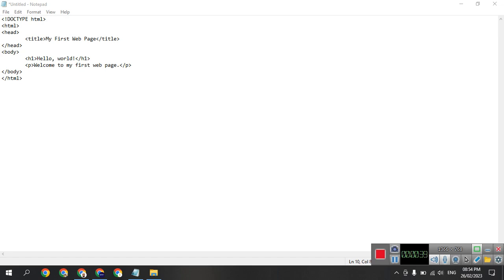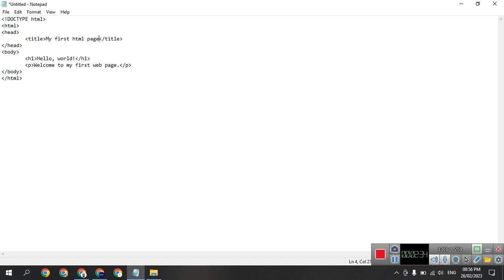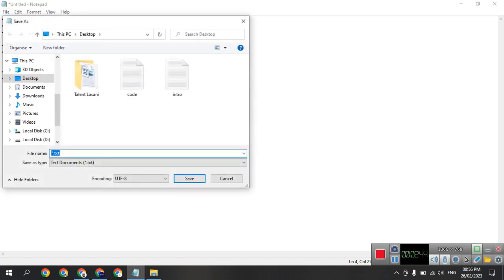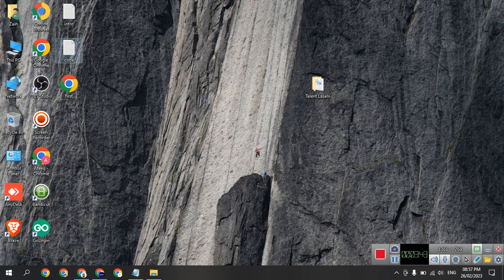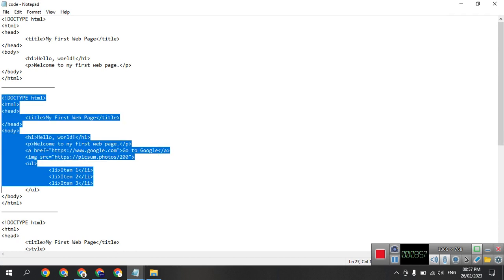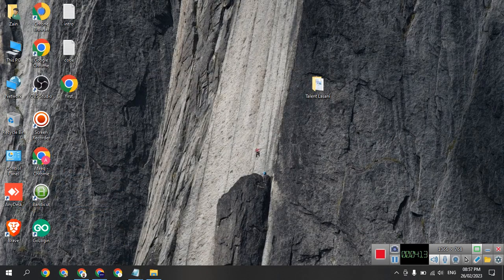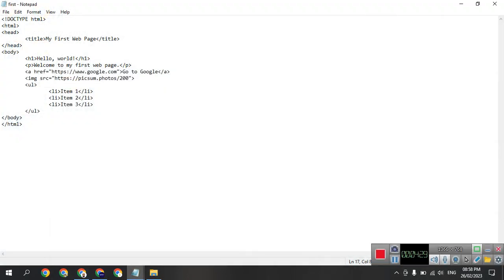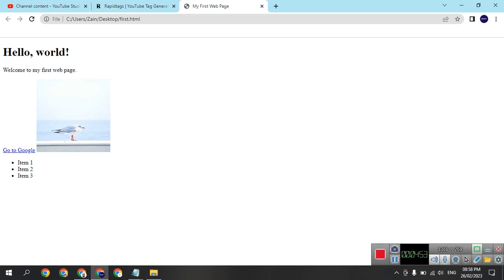Writing html code | How it works | Learn step by step with | CIS